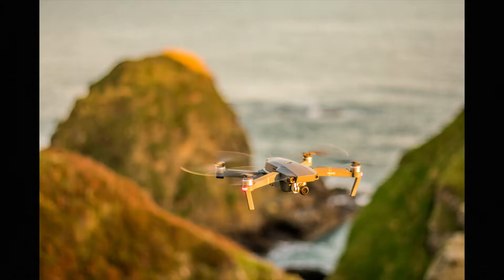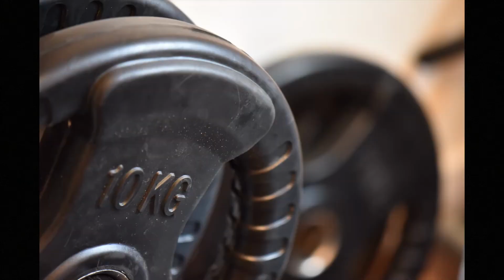Nikon Nikkor 35mm f1.8 and 50mm f1.8 prime lens review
My review (aimed at beginners) of the Nikon nikkor 35mm f1.8 and 50mm f1.8 prime lenses, both bought to go with my D3400 entry level DSLR.  For most people, either of these would be strongly recommended as an initial purchase on top of a basic kit lens.  In my personal opinion, I prefer a zoom lens but do love the bokeh that these lenses can produce!  You can buy either lens from here:

35mm f1.8
50mm f1.8